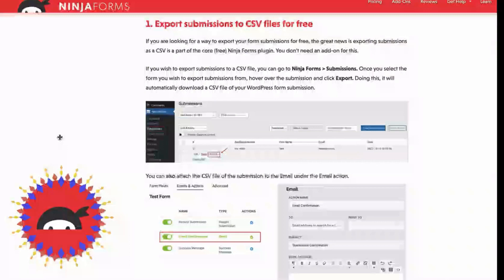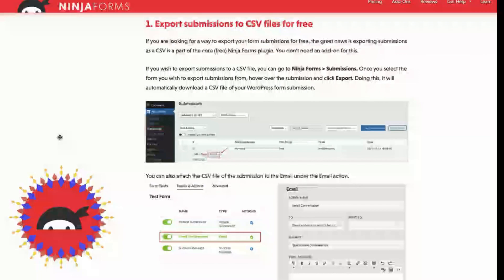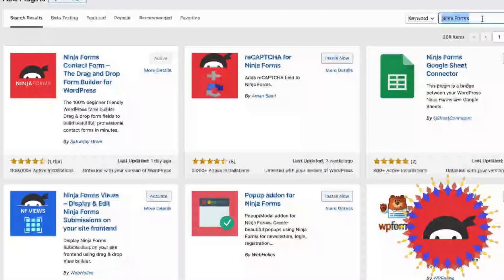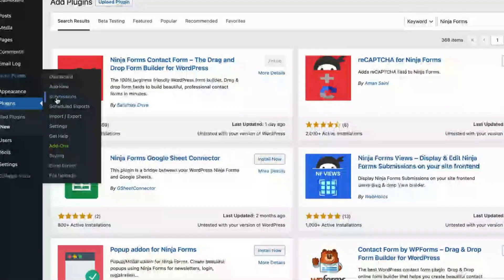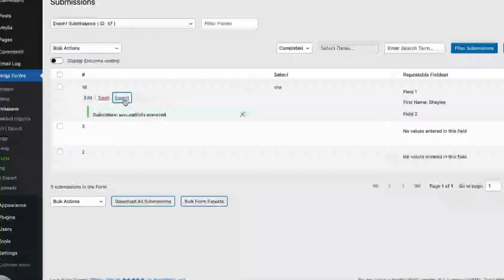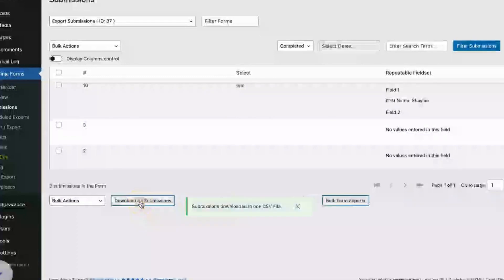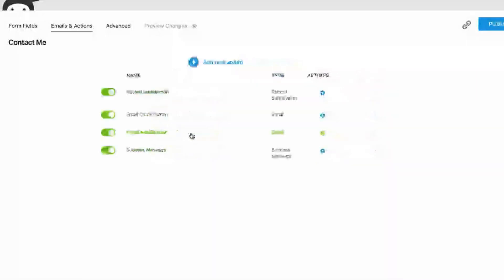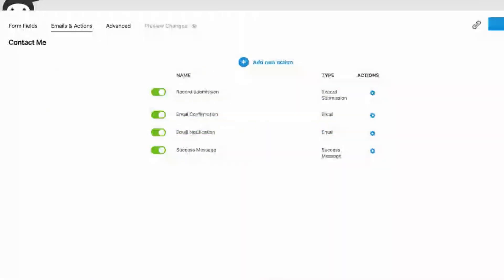How to Export WordPress Form Submissions to CSV for Free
If you are looking for a free and simple way to export your WordPress form submissions, the great news is that it comes included in the free Ninja Forms core plugin.

This video will show you how to export your WordPress form submissions into CSV files ( for free ) in only two minutes!

Support 👉🏼 ( If you have questions, concerns, or comments, this is the BEST way to get in touch with us )